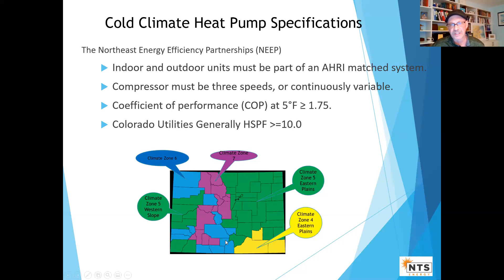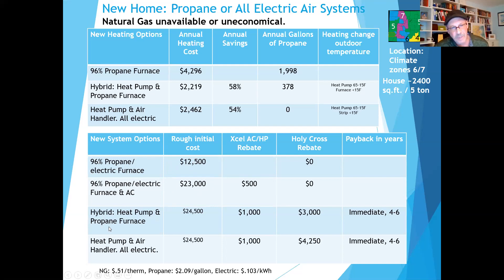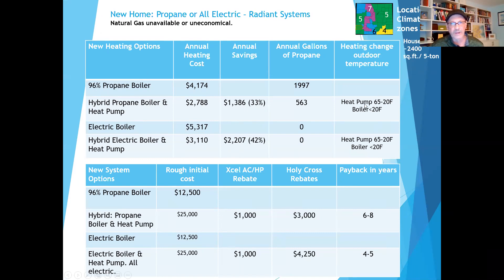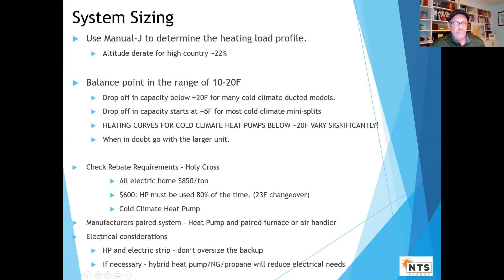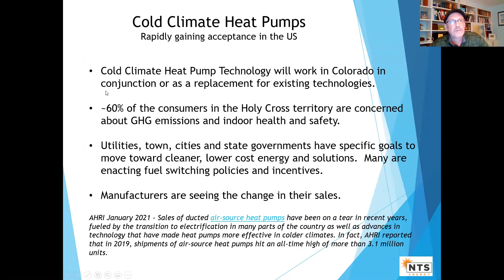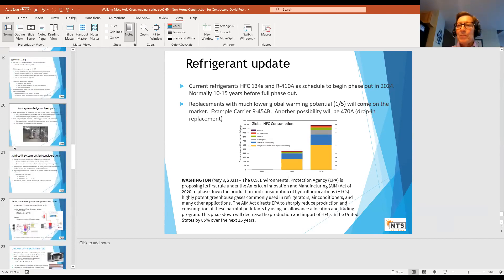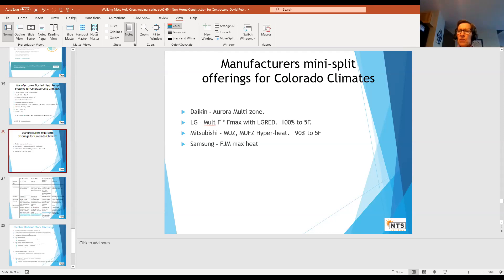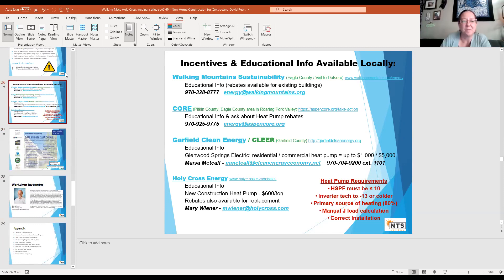Cold Climate Heat Pumps - New Construction Recommendations for Contractors